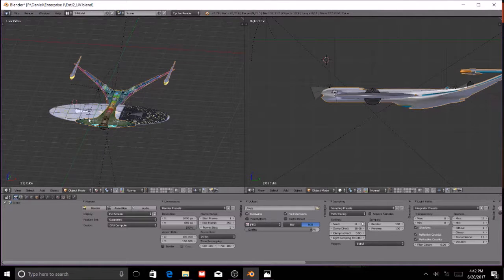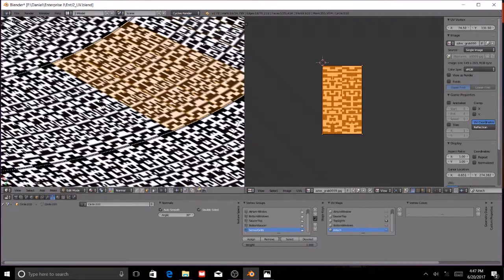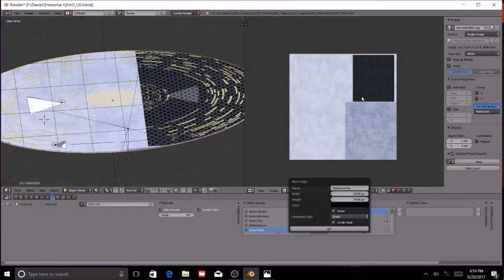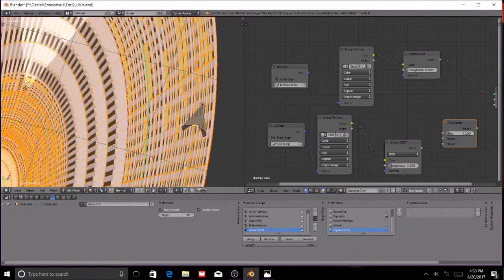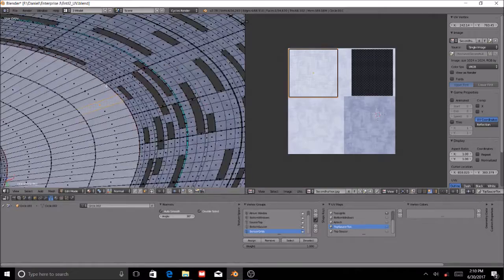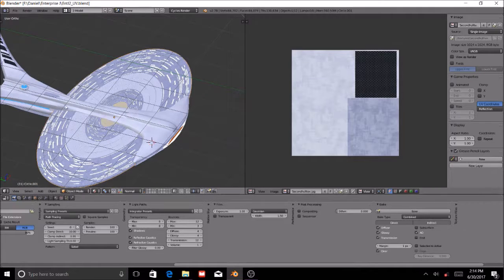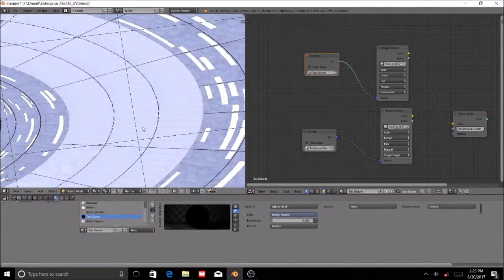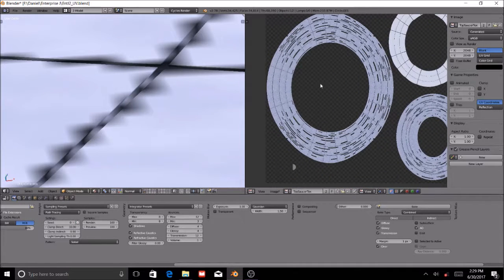Constructing the Enterprise J in Blender: Episode 34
In this episode, I begin texturing of the ship by using a few blender tricks and the baking feature to create it.  This is a decent way to create textures if you do not have access to photoshop.